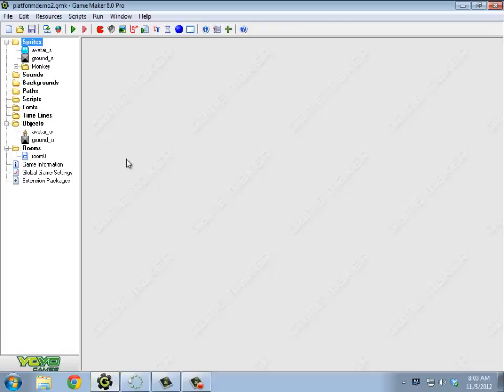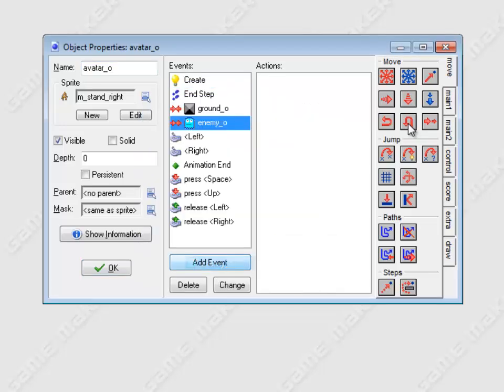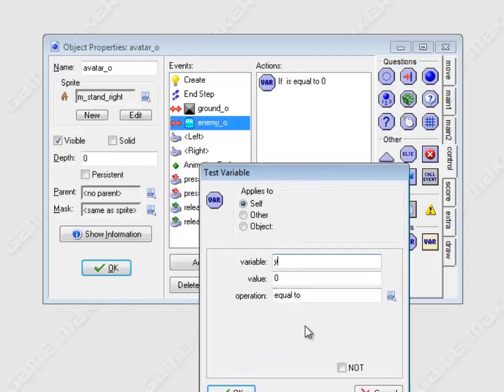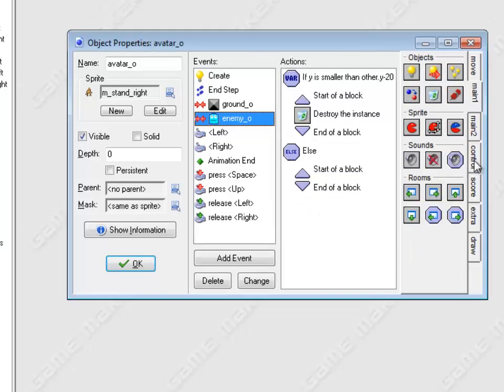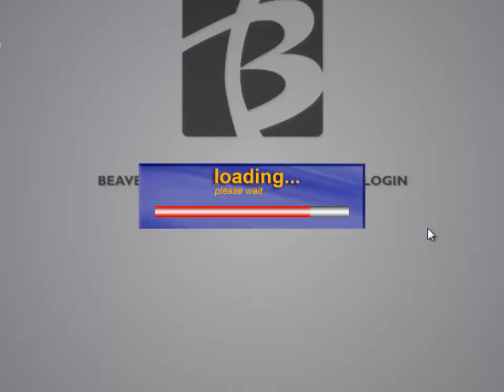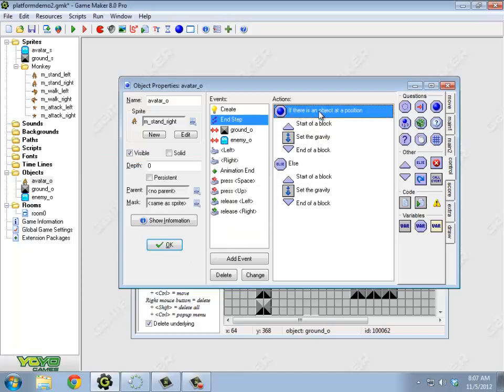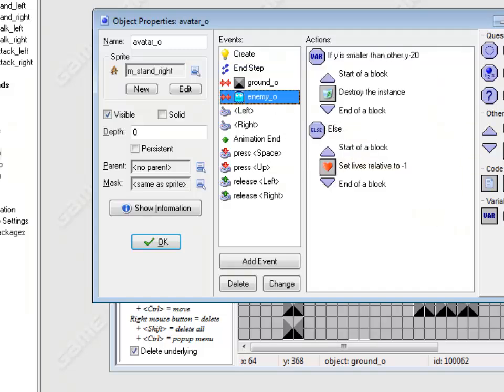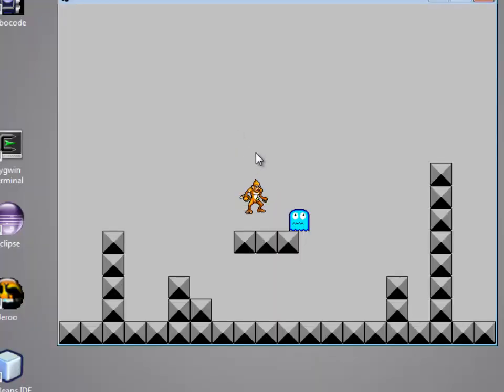Platform Game: Part 5